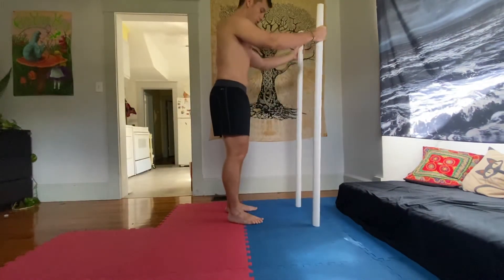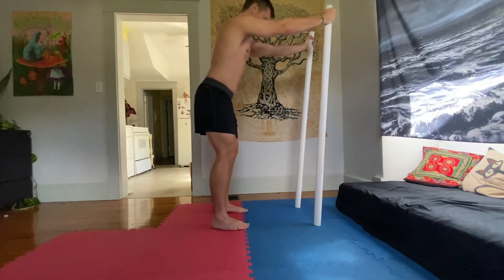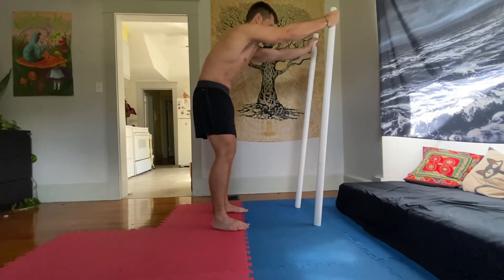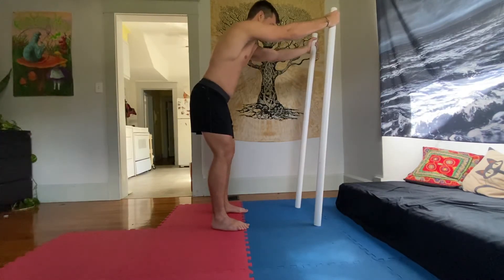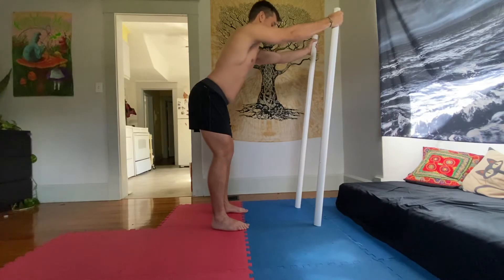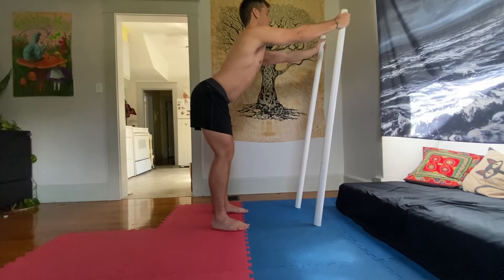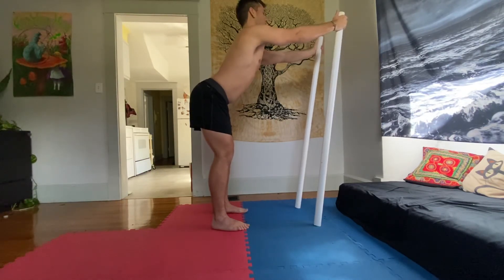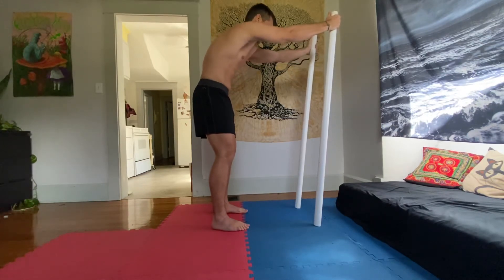Standing Spinal CARs